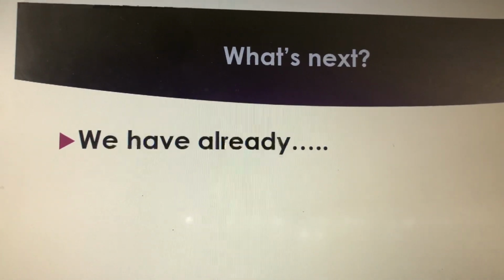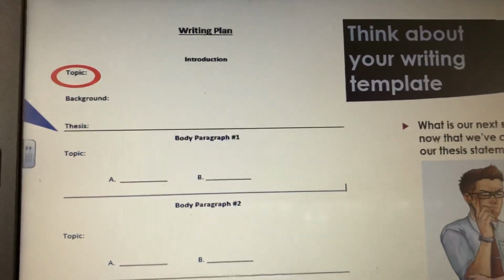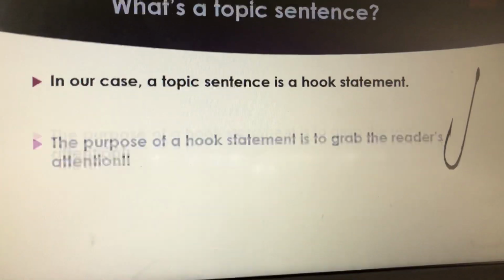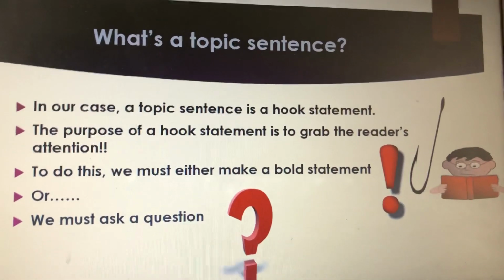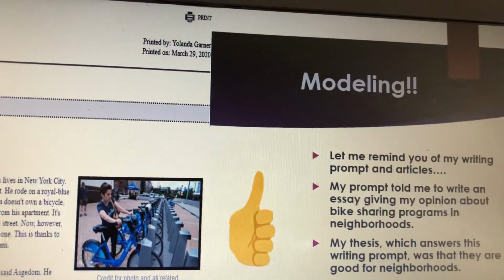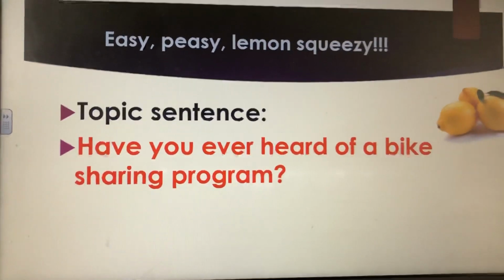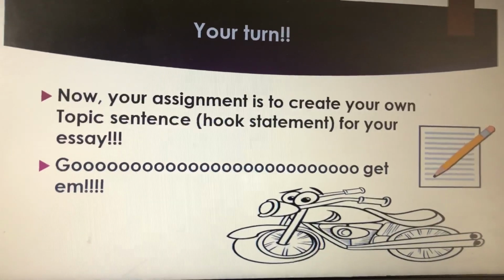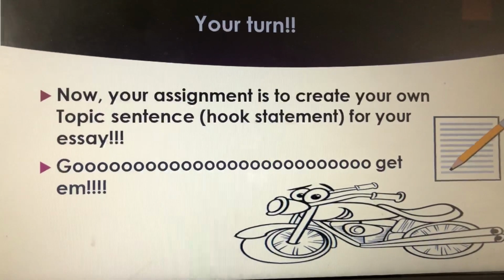Topic sentence (hook) writing with Mrs. G!!!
Topic 4th Grade Topic sentence writing for opinion essay